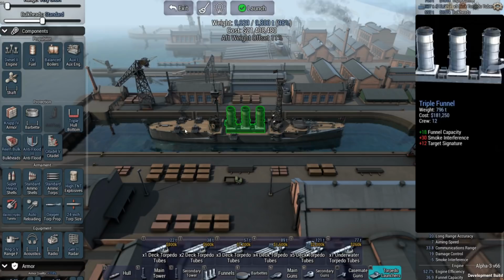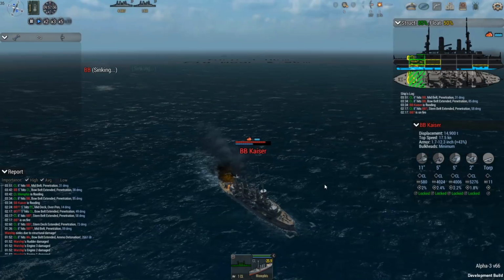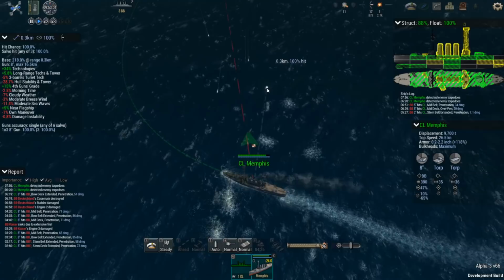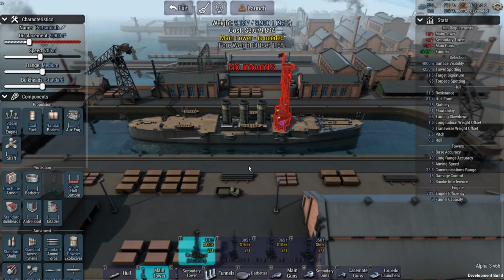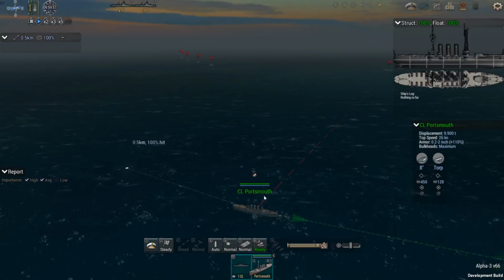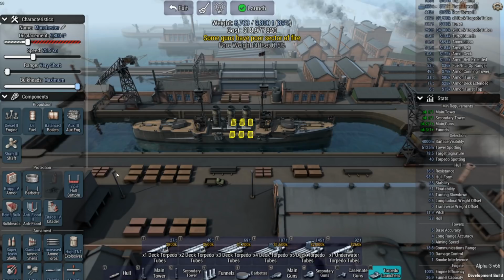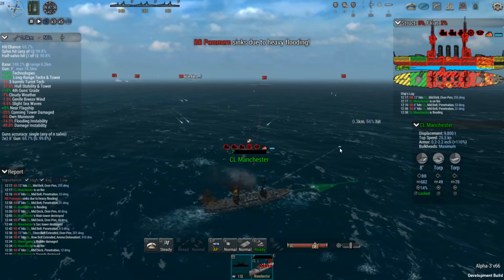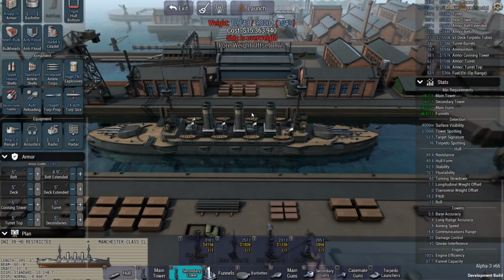LIGHT CRUISER VS. 5 BATTLESHIPS - Ultimate Admiral: Dreadnoughts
Special Thanks to DrinkBeerSaveWater, K.G., Graham Brown, Jean Bart, Andrew Snodgrass, Michael Frazee, AvenirDutch, and Jim O'Haire, who are the official sponsors of this channel.  Your support is greatly appreciated!